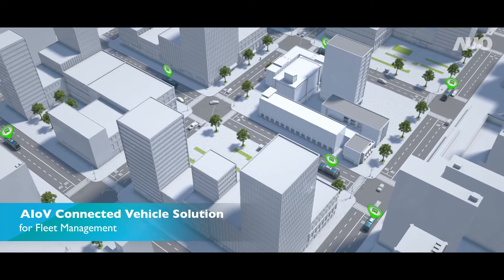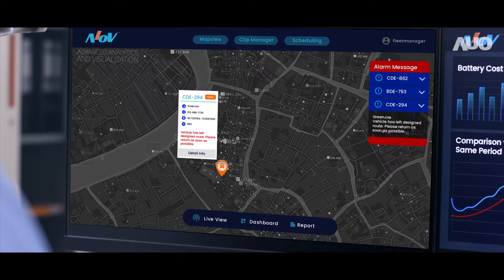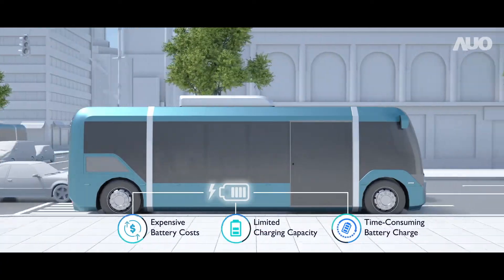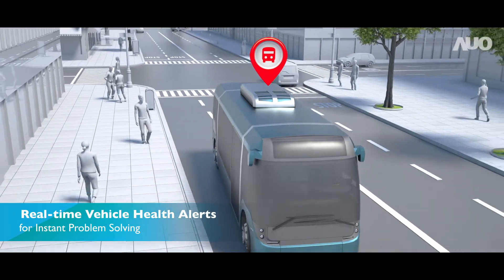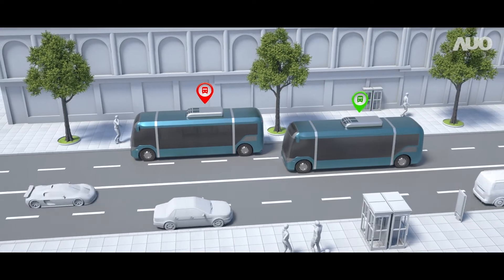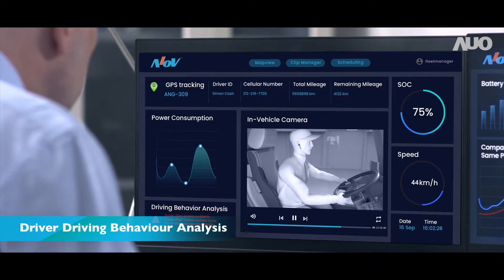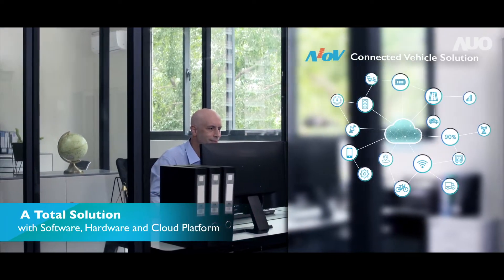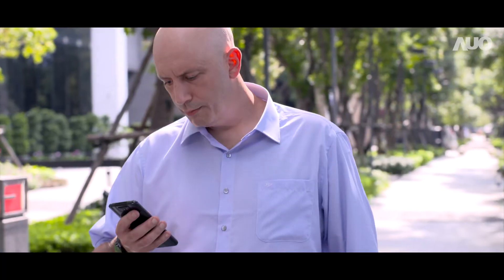AIoV™ 車聯網解決方案 - AIoV™ Connected Vehicle Solution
Bus fleet management and vehicle maintenance are important but complicated. AUO AIoV™ connected vehicle solution integrates software, hardware and cloud platform to enhance the management efficiency.